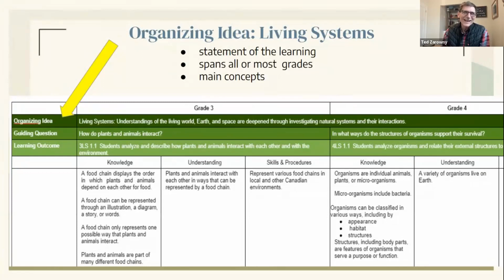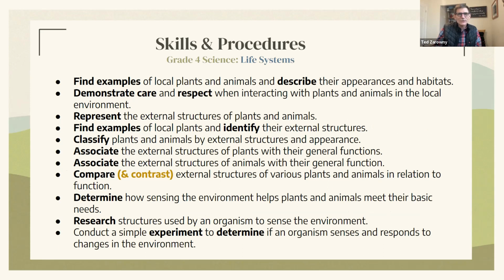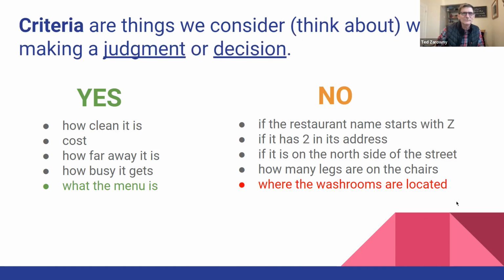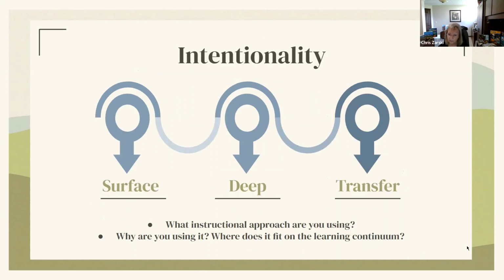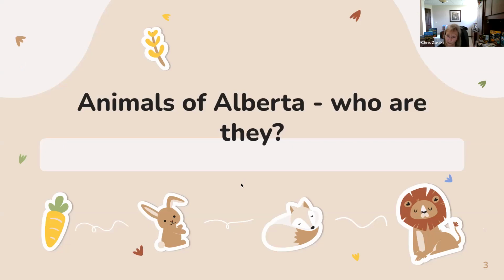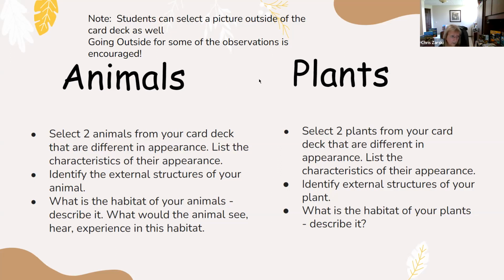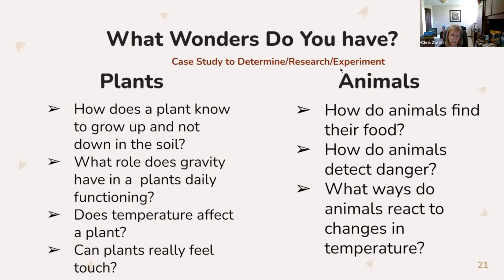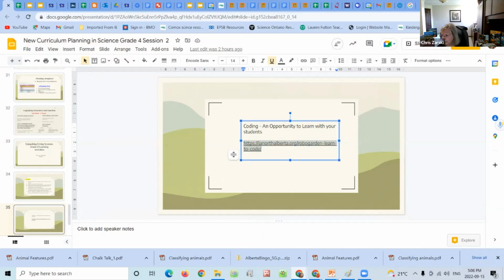Exploring the New Science Grade 4 Curriculum - Session 2 Living Systems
This video was recorded on September 16, 2022.